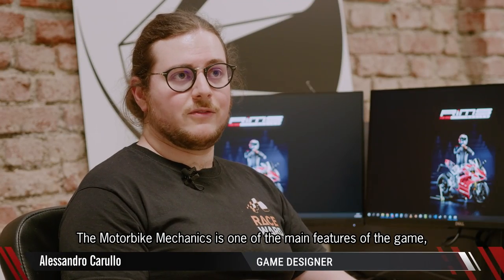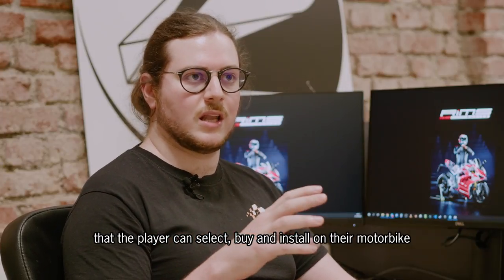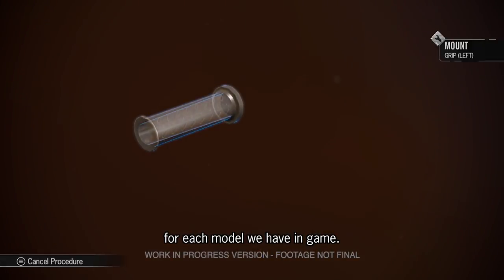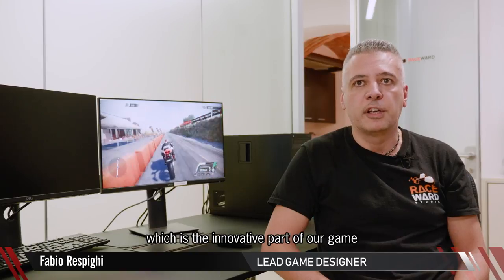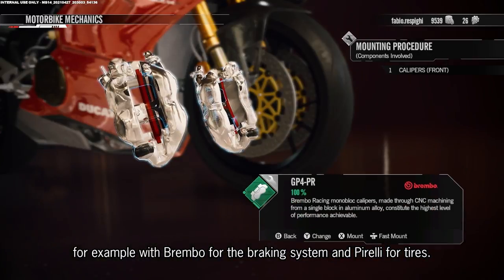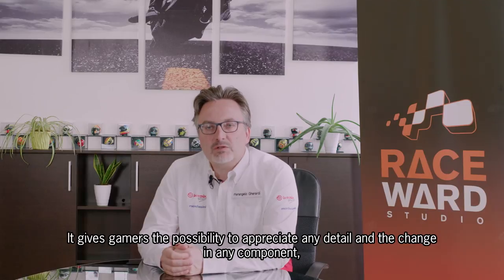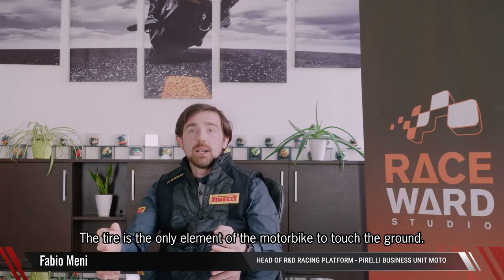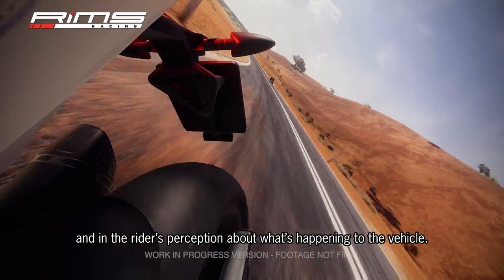Making RiMS Racing - Docu #3: Details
The third episode of our docu-series is centered on Details, one of the strongest points of RiMS Racing.
In today's video, our developers are joined by precious collaborators from Brembo and Pirelli, who helped us ensure players will experience a simulation that is as realistic as possible.
Learn how every single piece, from over 500 spare parts recreated in the game from actual manufacturers, will affect racing performance and the way your race feels.

With Marco Ponte, CEO & Creative Director,
Alessandro Carullo, Game Designer,
Andrea Valenti, Game Designer,
Fabio Respighi, Lead Game Designer;

Special guests
Pierangelo Gherardi, Motorcycle Project Engineering & Design Manager Brembo Performance,
Fabio Meni, Head of R&D Racing Platform - Pirelli Business Unit Moto.